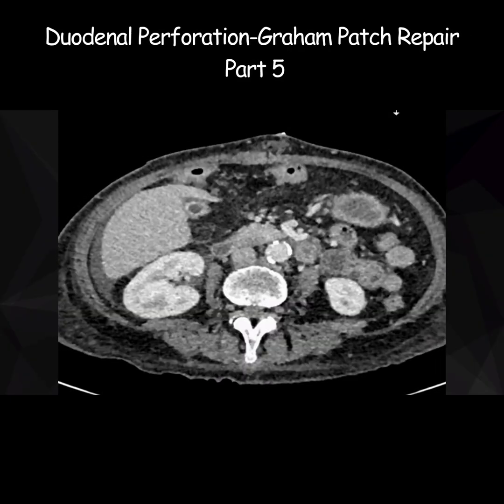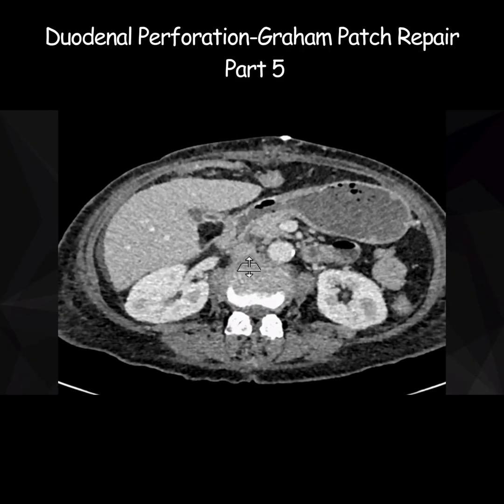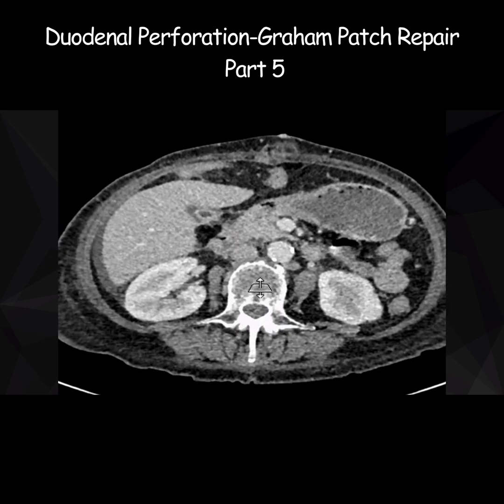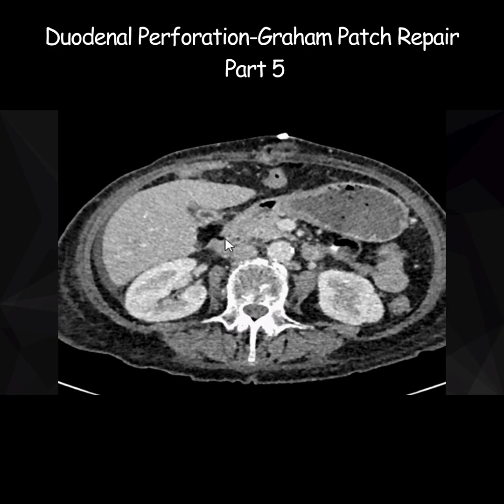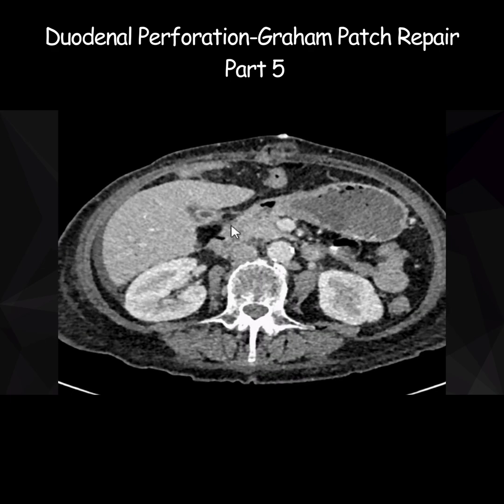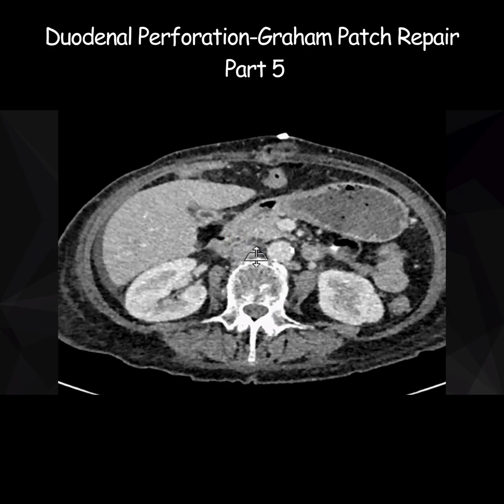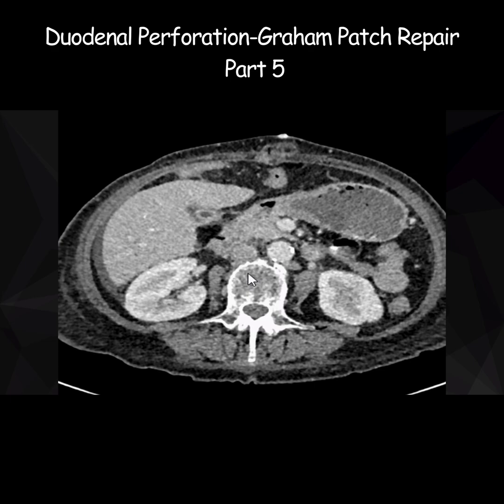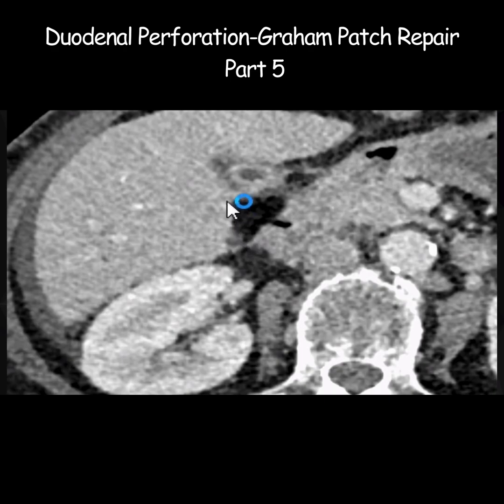Duodenal Perforation Graham Patch Repair Part 5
graham patch repair
omental patch
duodenal perforation